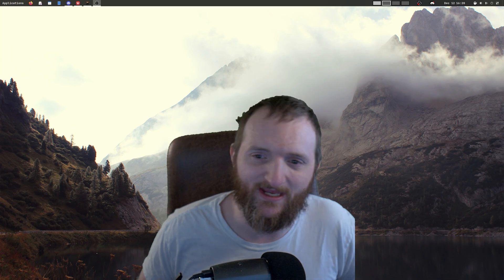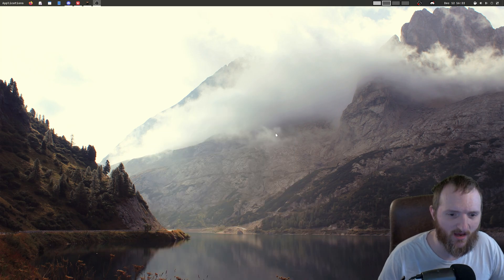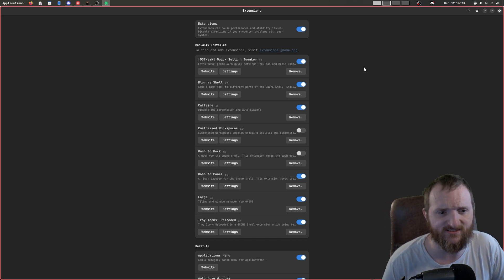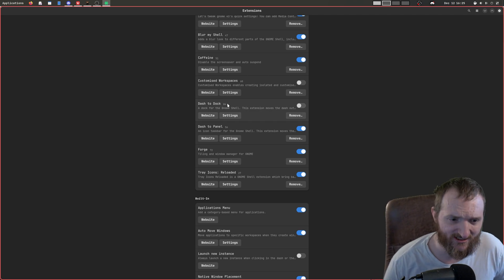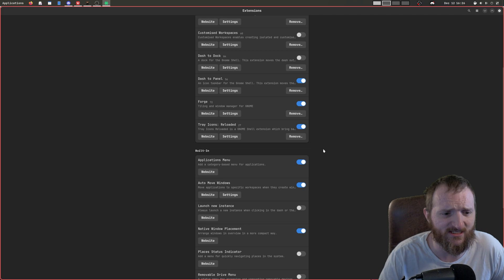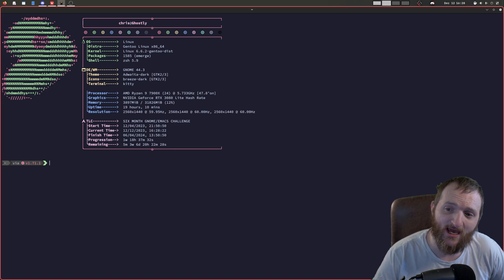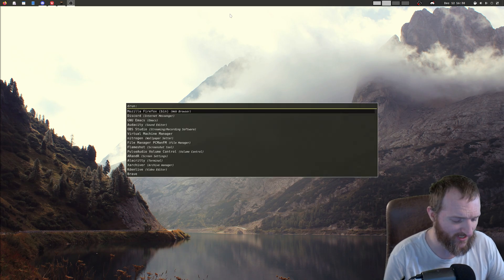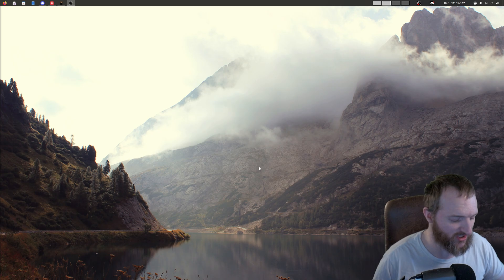A new challenge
In this video I cover some of my initial thoughts on the Gnome desktop environment as well as some of the extensions that I am using as well as some of the keybinds that I have set.